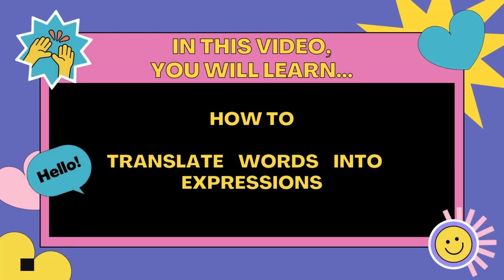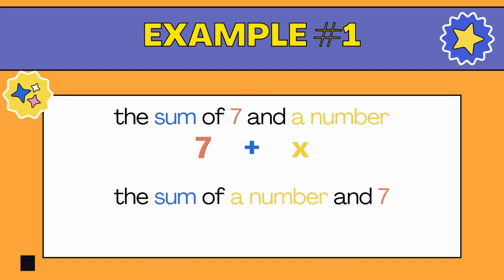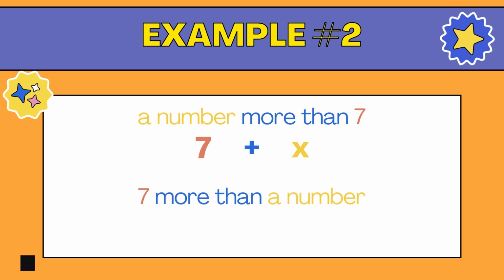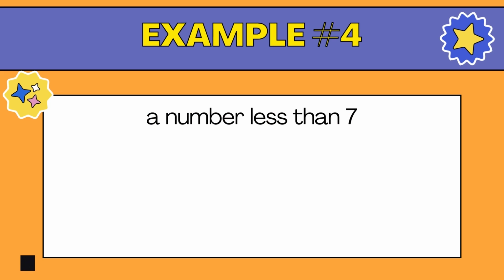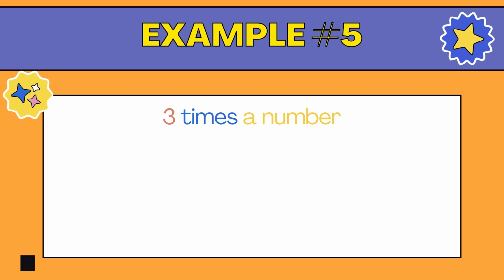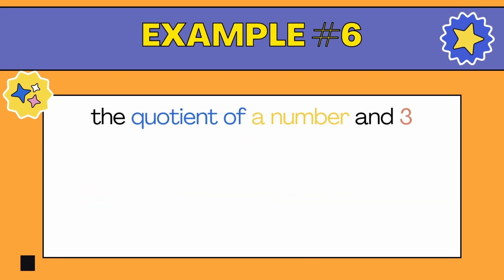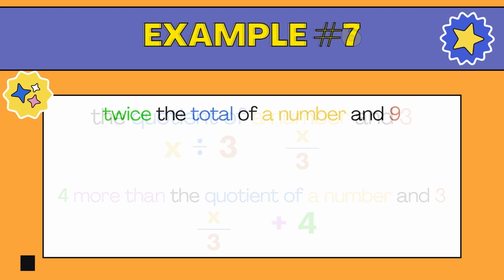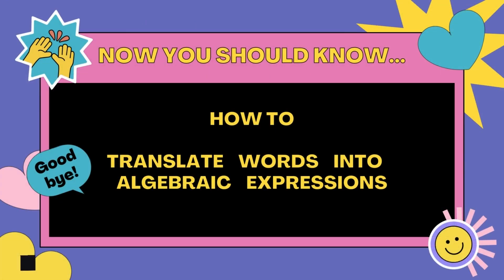Translating Expressions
In this video, you will learn how to use key words to translate words into algebraic expressions.